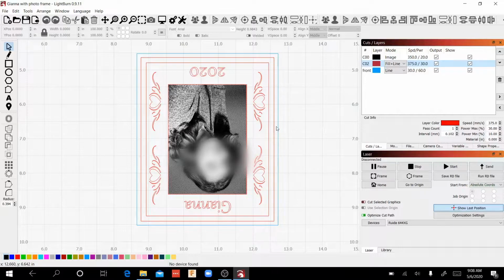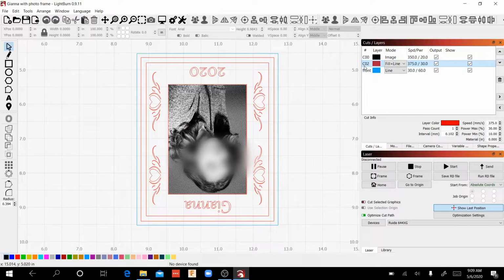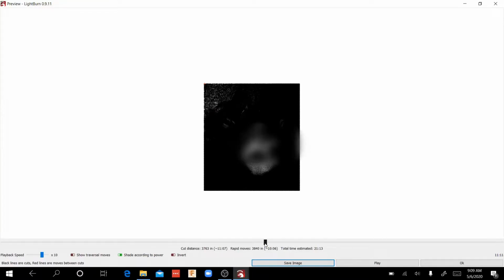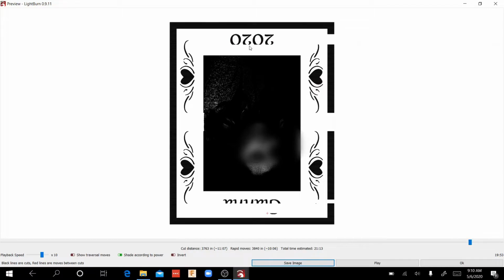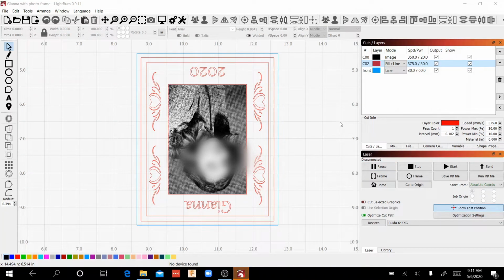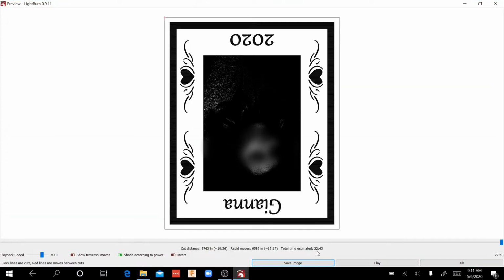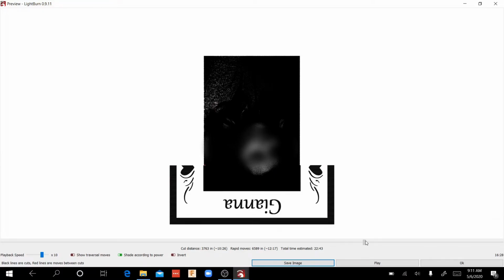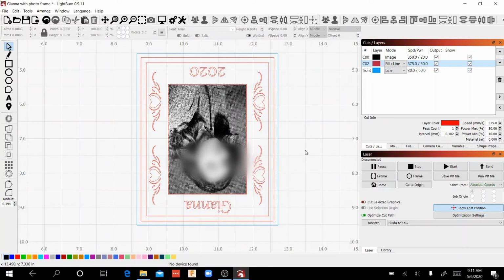Lightburn flood fill issues and how to fix!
This video will demonstrate an issue with Light burn flood fill I had on a photo project. Pictures are included to demonstrate the issue. Easy fix once you know what is generating the problem. This can make your projects look better. Always scrub your projects in the light burn preview window before you start your project.

You might be wondering why my portrait is upside down in lightburn? Since the laser starts from the bottom up if I flip the photo 180 degrees  I can see the facial features that are lasered sooner saving me time if I need to make adjustments to my settings.